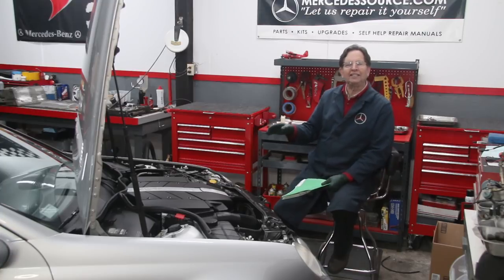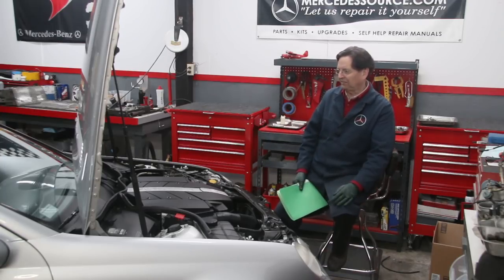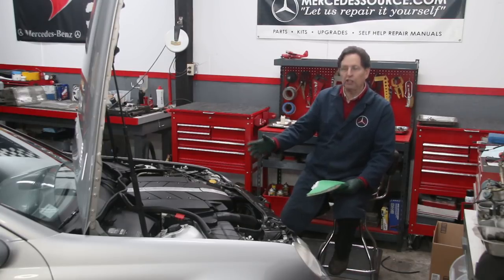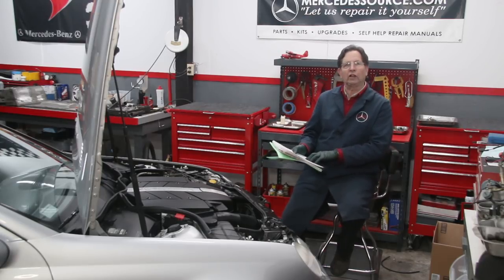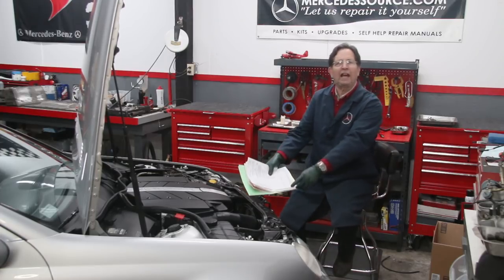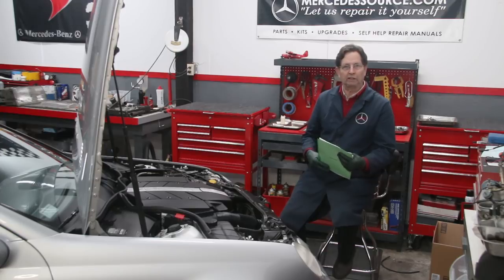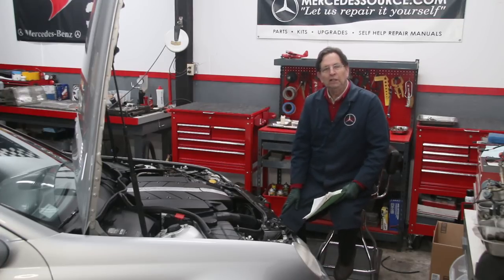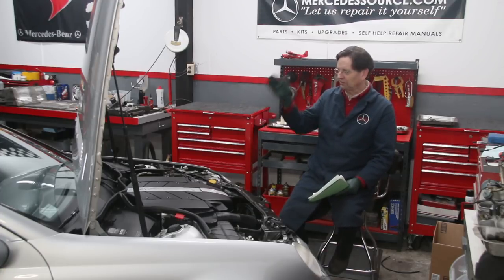The Dutch Method to D.I.R and Saving $$$: Introduction to My 5 Key Steps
DO NOT WATCH THIS VIDEO if you are looking for action or tool wrenching. I am just on the warpath because I keep seeing stupid and negligent things done on cars and people spending too much money. See part 2 This is a "class lecture" explaining my approach to car repair. I will explain and illustrate each step to Doing It Right and saving big money in the process. Tomorrow I will post part 2 with an actual example of how I fixed something that WAS NOT DONE RIGHT by a mechanic and saved about $600 in the process.